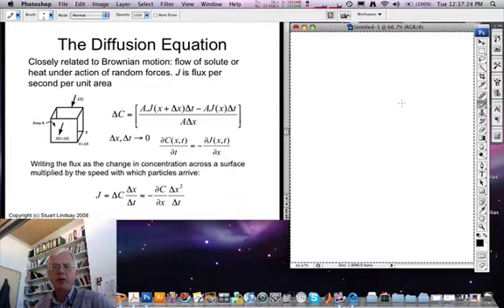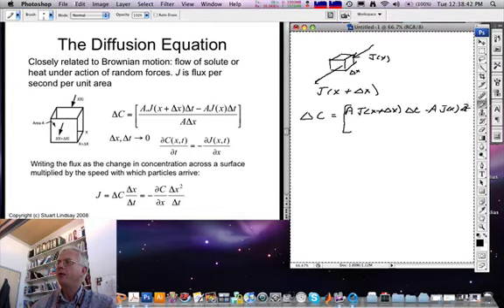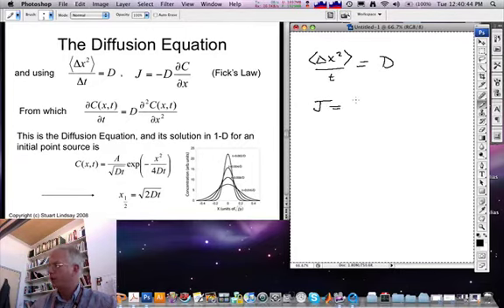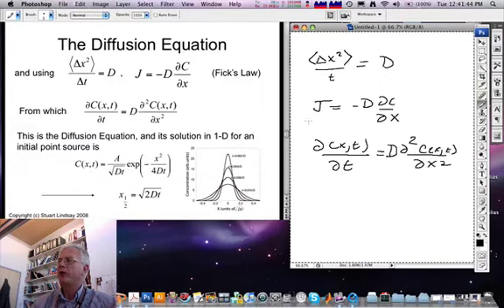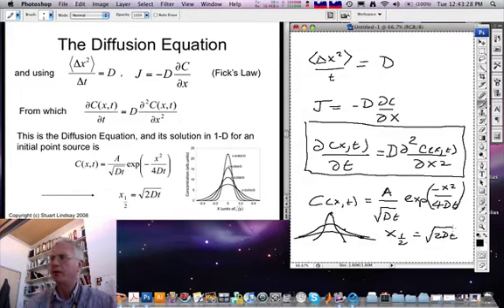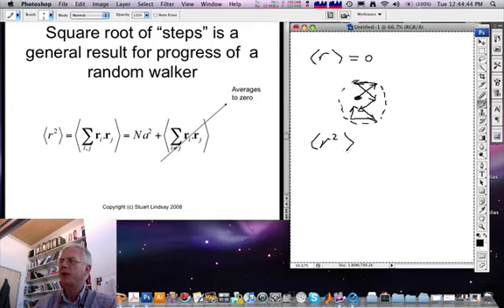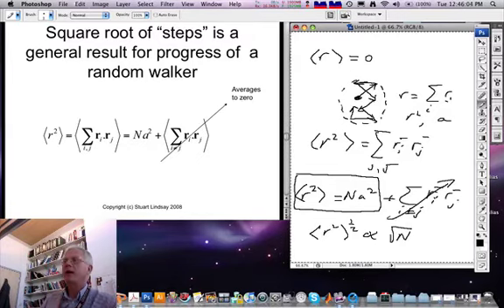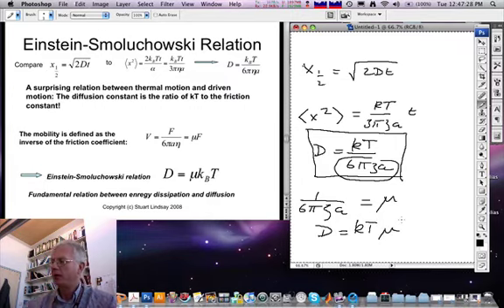NAN544_3_11.mov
Chapter 3.11